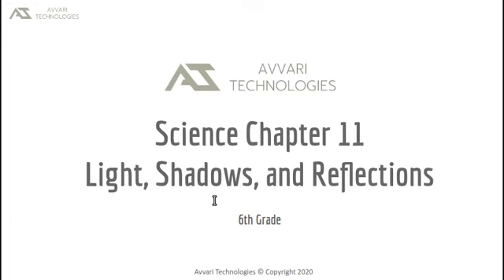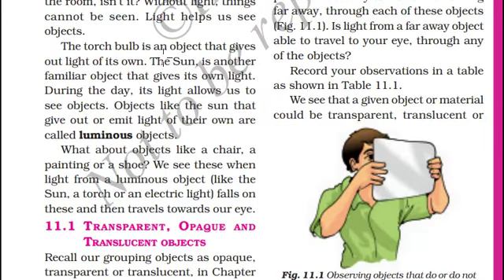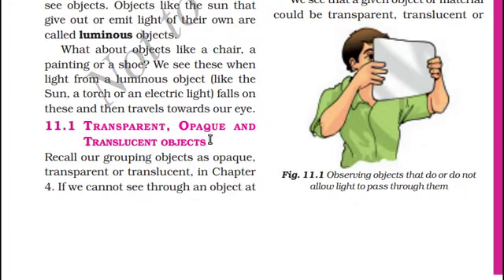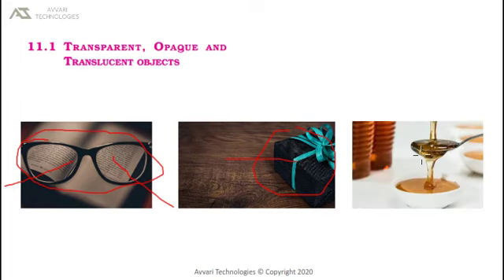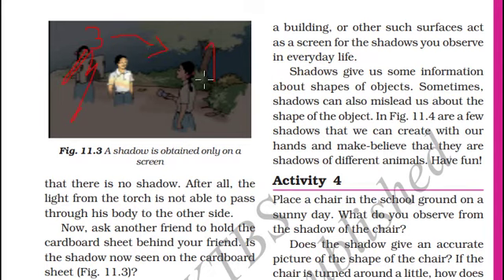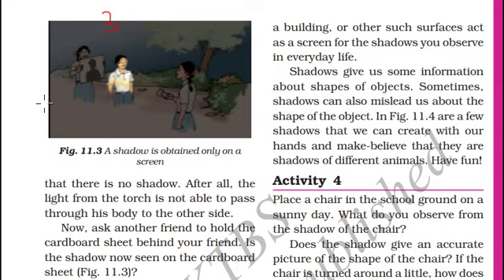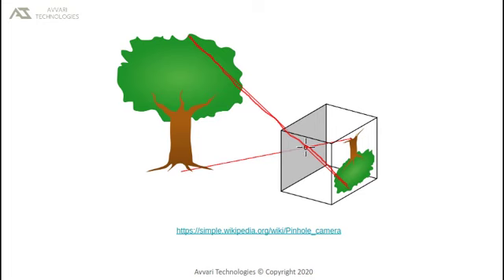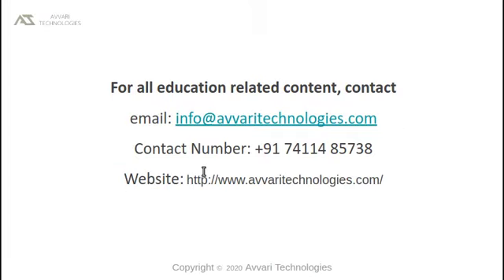6th Standard | Chapter 11 | Light, Shadows, and Reflections | Science | Karnataka State Syllabus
6th Standard | Chapter 11 | Light, Shadows, and Reflections | Science | Karnataka State Syllabus | Avvari Technologies